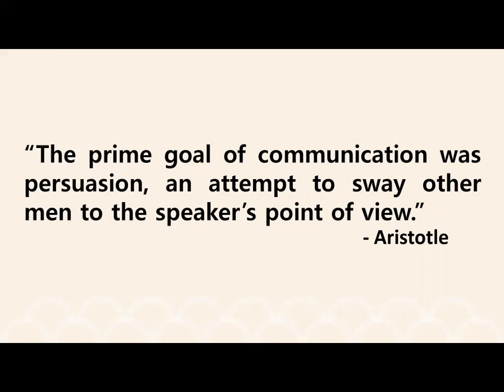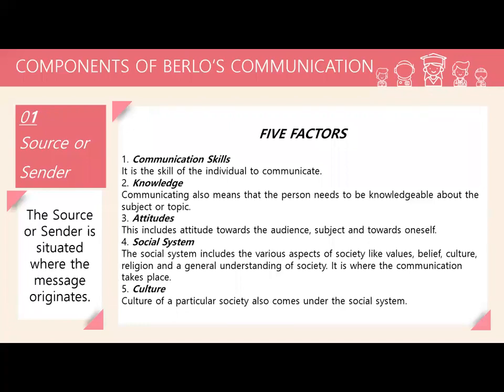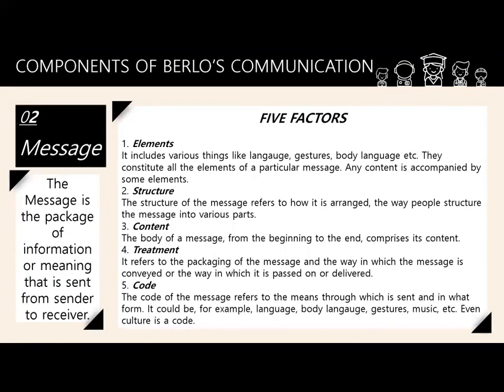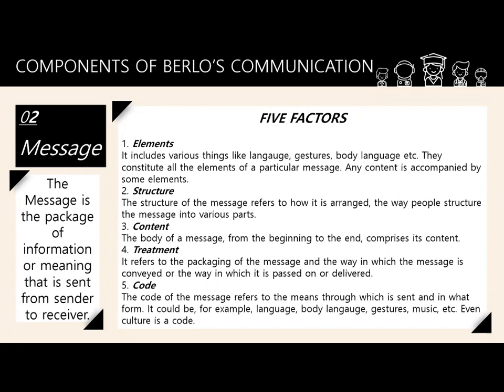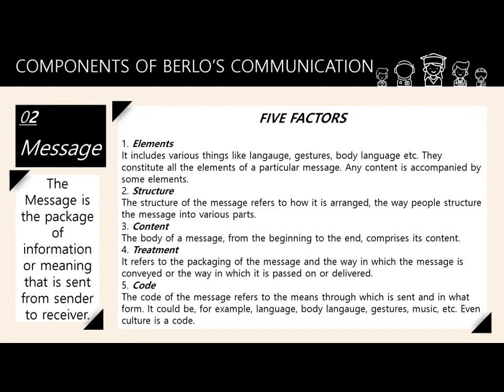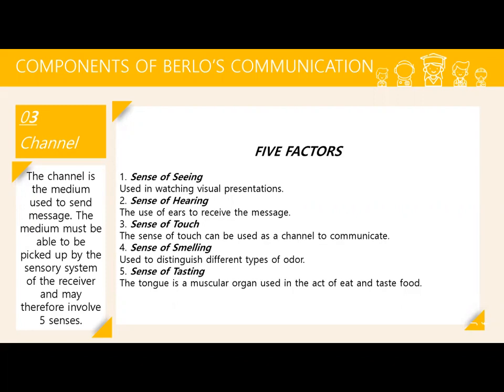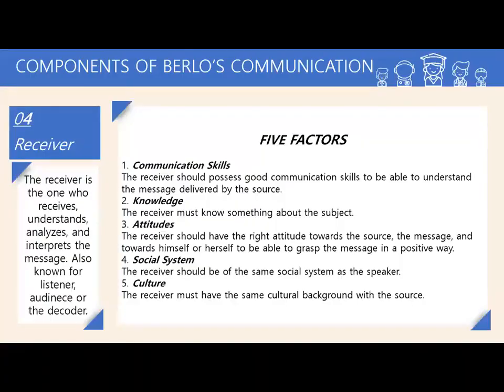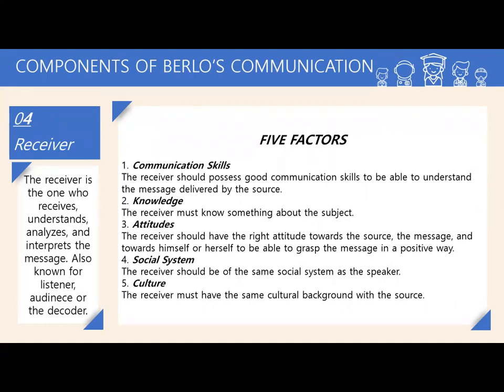Group 3 (David Berlo's Model of Communication) - Advance Speech and Oral Communication